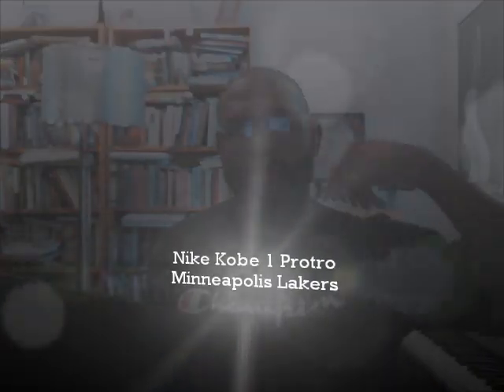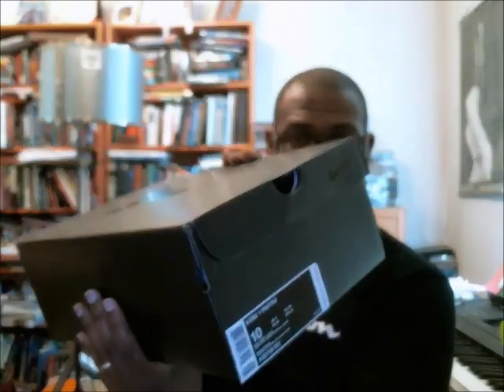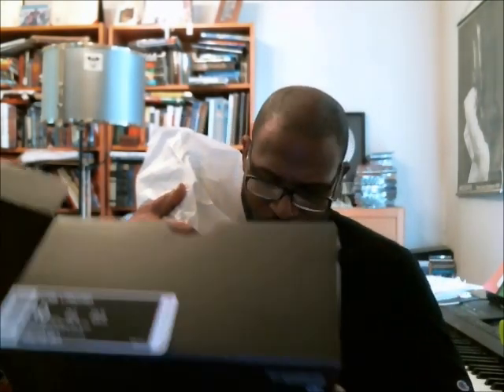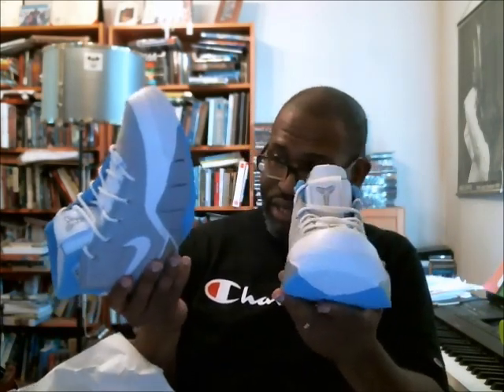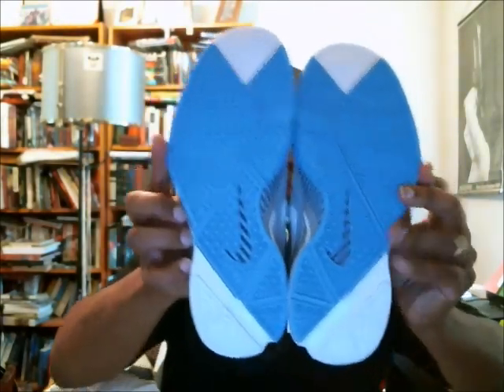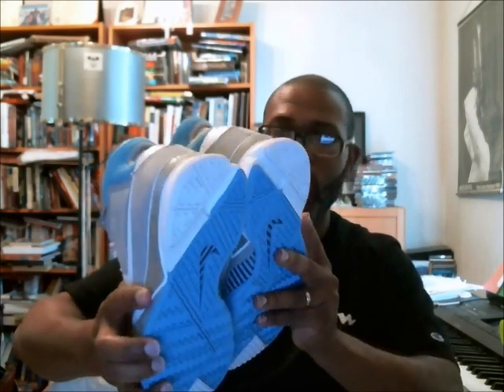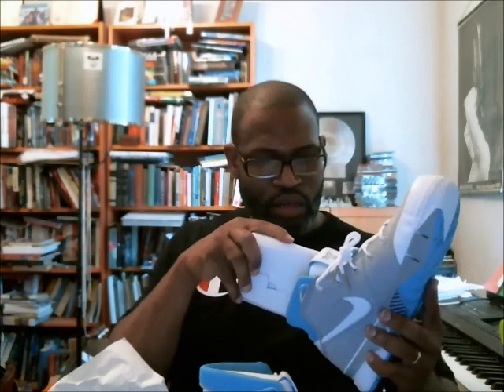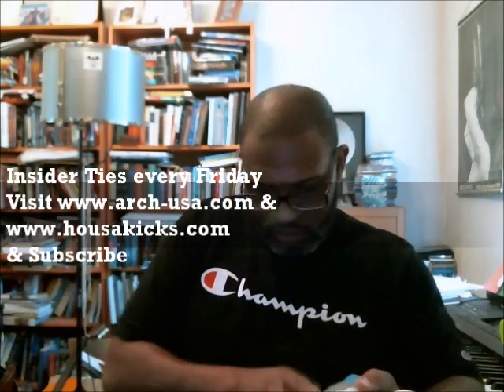Nike Kobe 1 Protro Minneapolis Lakers | Authentic Verification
The modern retro Kobe 1 features updated tech on a classic Kobe release. This colorway celebrates Laker legends with the numbers of retired players on the insole and an homage to the Lakers original birthplace Minneapolis.